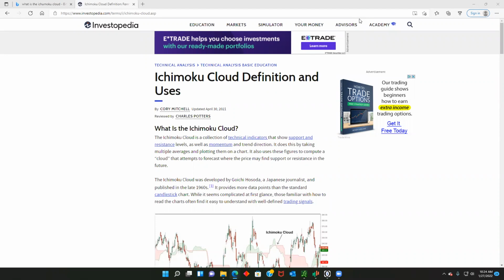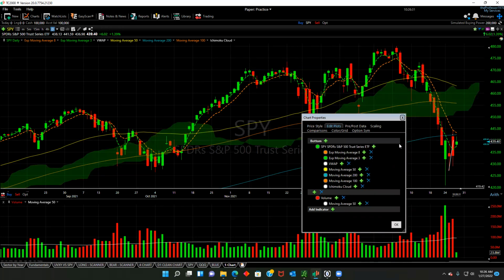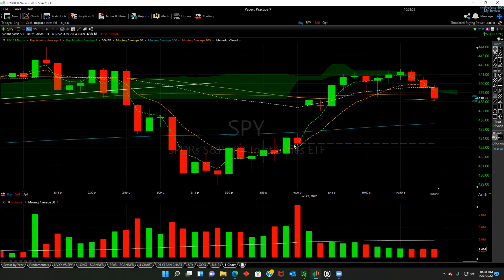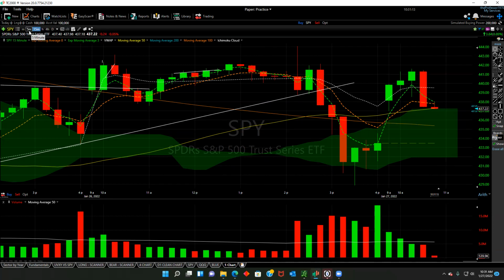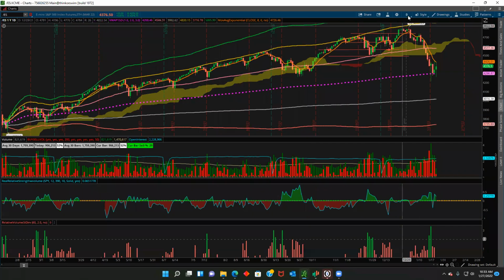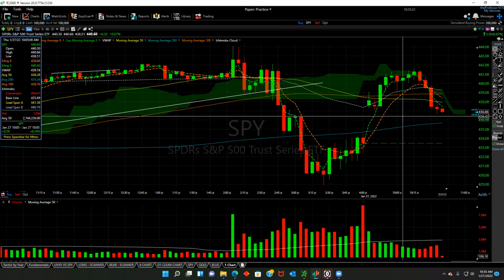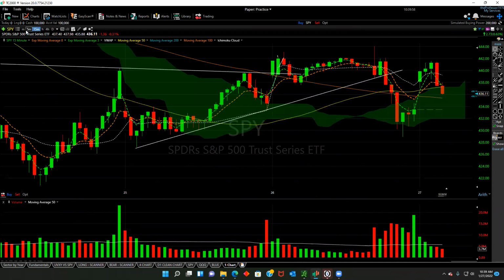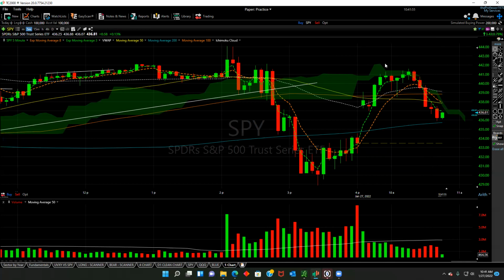How I use the Ichumuko Cloud - Professor1970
Video on how Professor1970 uses the Cloud and even runs into a live trade on /ES